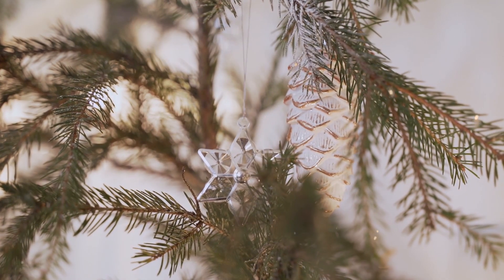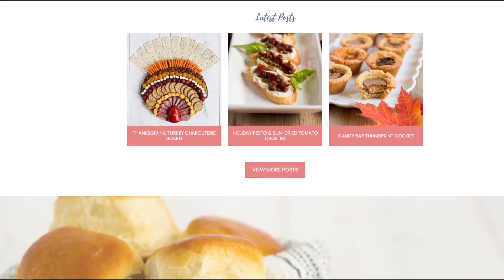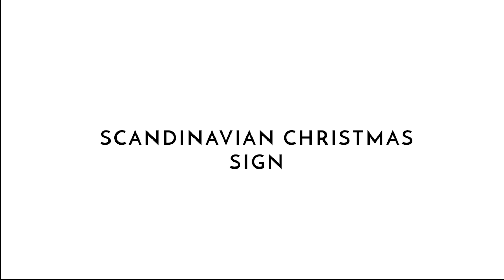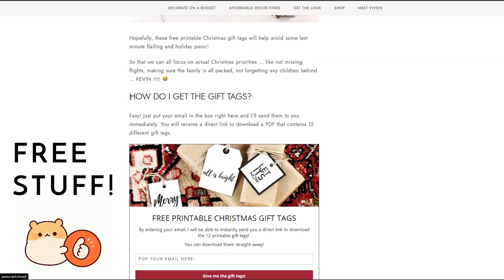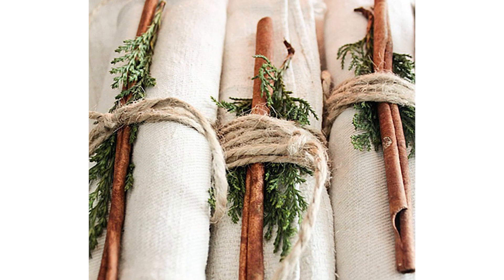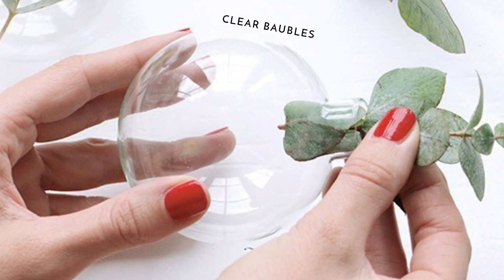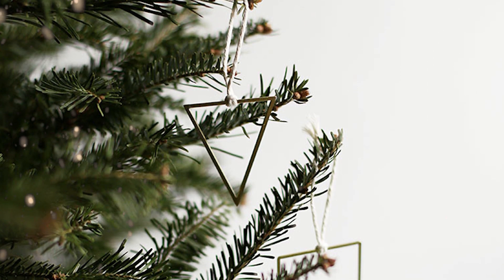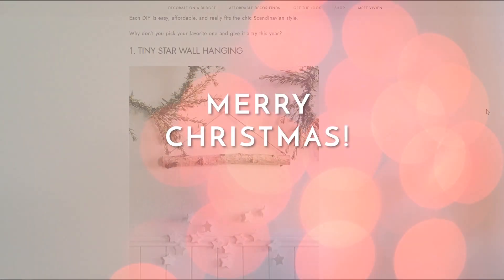10 Stunning LAST MINUTE Scandi-Style Christmas DIYs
There's still time to get some Christmas crafting in! Check out these 10 scandi-chic Christmas DIYs that can each be made in under an afternoon.

For links to all the tutorials mentioned in this video go